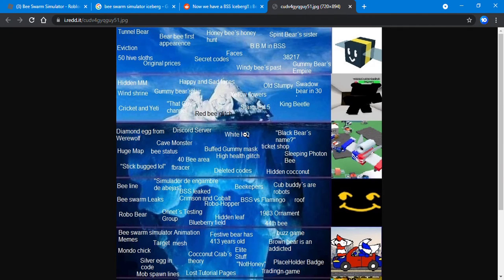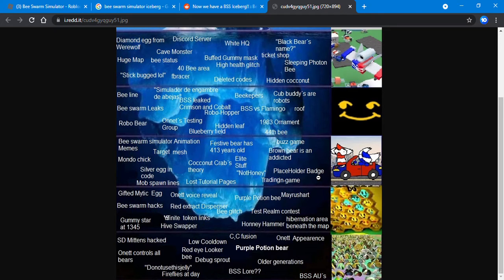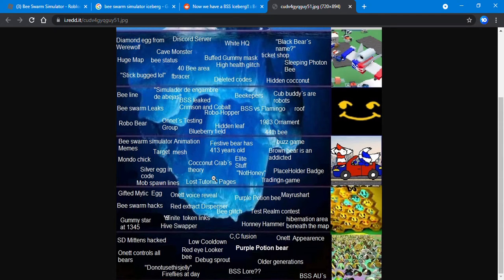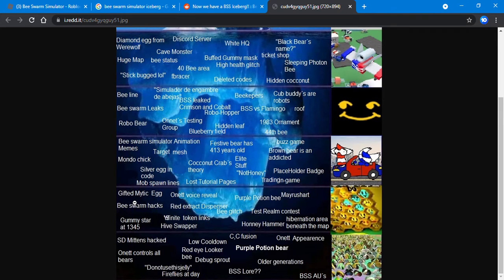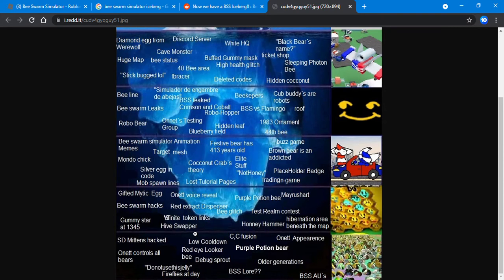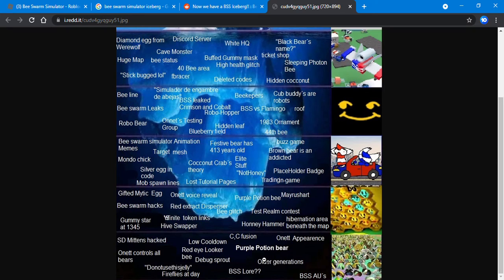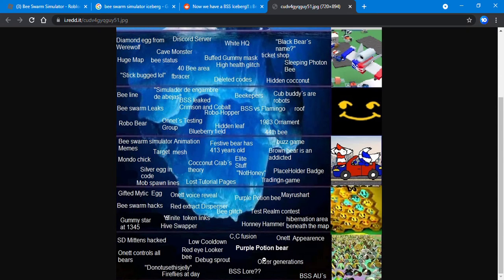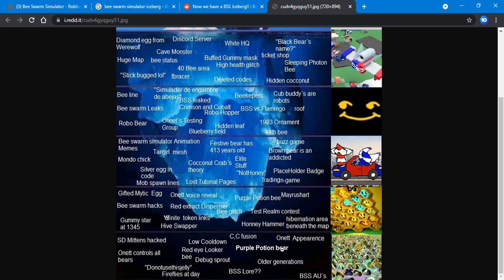bee swarm simualtor iceberg expained pt 2